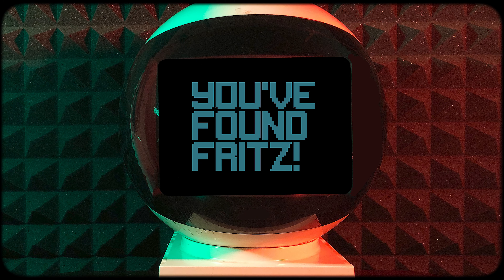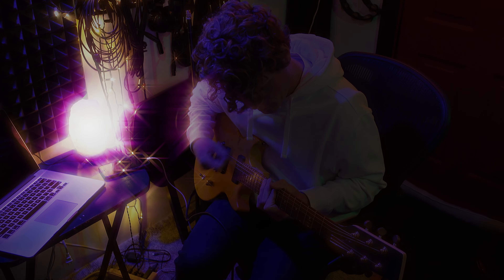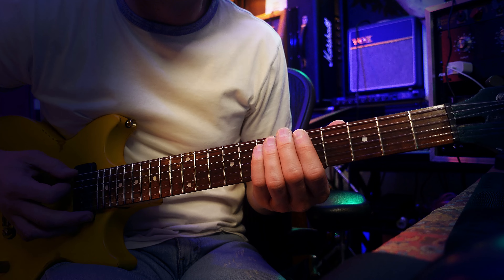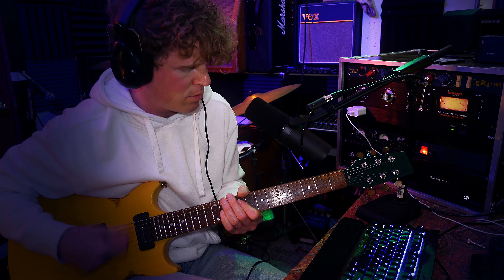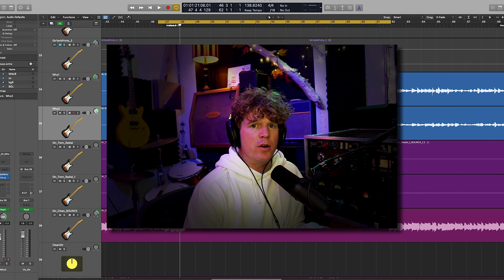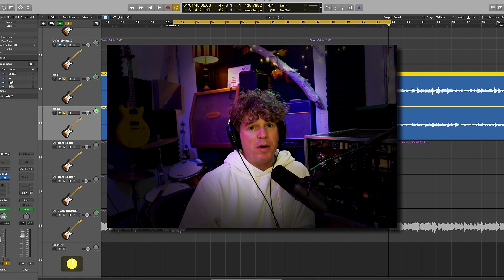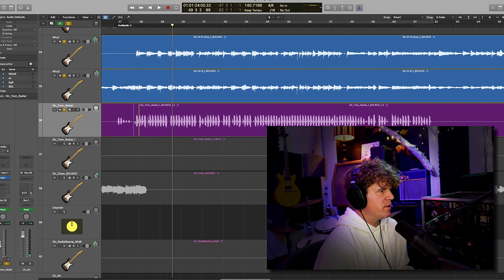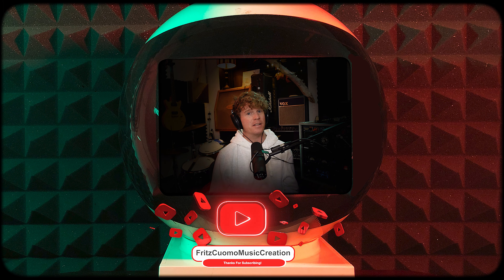Creative Series #1 Video #3 Guitar Writing Recording Arranging Production DIY Music Fritz Cuomo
Today’s video represents the third video in the first installment of my creative series! This video is all about the writing choices and production involved with the guitar parts.
In these videos I break down the process that goes into creating new, original music.
From writing to arranging, producing to engineering, to mixing to etcetera,
each song in this series will have its own accompanying music video and a playlist that will dive into all of the aspects that went into making the song.
The first song in this series is called To The Moon In A Hurricane… I hope you find it useful and please post any questions that may arise in the comment section. Thank you!

Links to products in video:

Ebow ... which is one of the greatest inventions ever for guitar!

Maxon AD999 analog delay pedal:
GONE

Guitar slide ... why use a tube when you can use an actual slide?

Audix i5 Microphone:

Below are links to some of the best home studio products...
Audio Interfaces:
Apogee BOOM

SSL2 and 2+:

The Audient MKII Line Of USB Interfaces Is Also A Great Choice:
Audient iD4 MKII

Audient iD14 MKII

Audient iD44 MKII
Headphones:
Decent pair of phones that everyone should have:
Sony MDR7506 Professional Large Diaphragm Headphone:

The phones I wear when checking mixes:
Sennheiser HD 650 - Audiophile Hi-Res Open Back Dynamic HeadphoneMicrophones:
Microphones:
Shure SM7B:

Slate Digital VMS ML-1:

Unique and useful Microphone Stand Attachments:
On-Stage MY700 Deluxe Stereo Microphone Bar:

Wishbone Amp Hook Microphone Holder:

No money for me on these plugins... but they're the best of the best (if a little cumbersome to operate), so here they are:

Guitar picks:
Mick's Picks, Felt Bass Guitar Picks:

Pricey, but totally worth it Dunlop Primetone Guitar Picks. .88mm & 1.0mm are favorites.

Intro: (0:00)
Signal Chain Breakdown: (0:49)
Rhythm Guitar: (1:32)
Power Chords: (2:50)
Lead Guitars: (3:58)
Chorus Guitars: (6:52)
Wrap Up: (10:01)